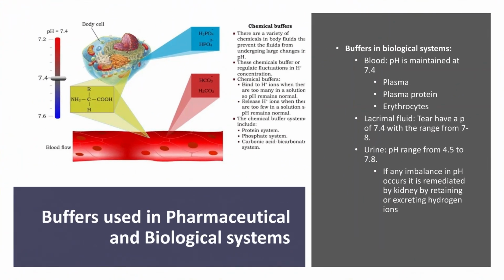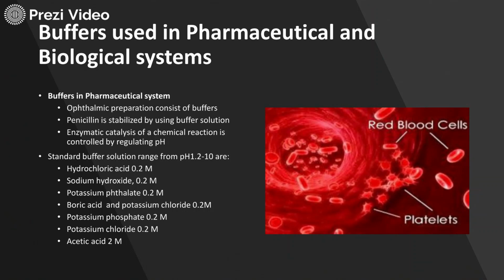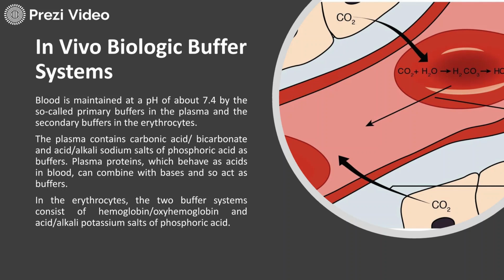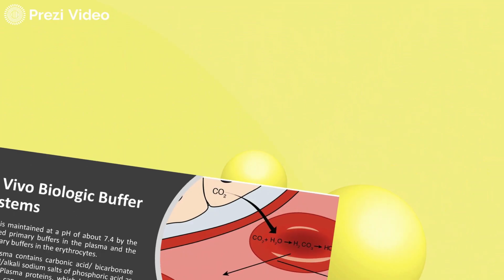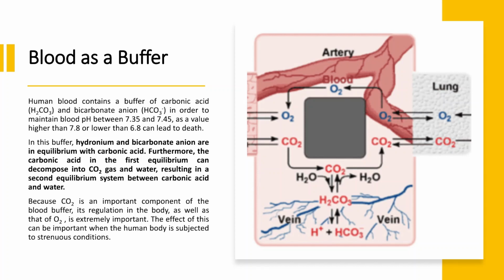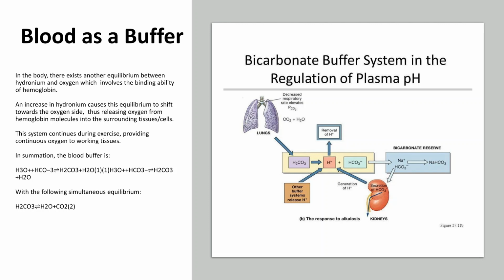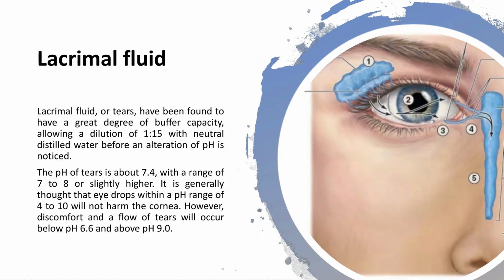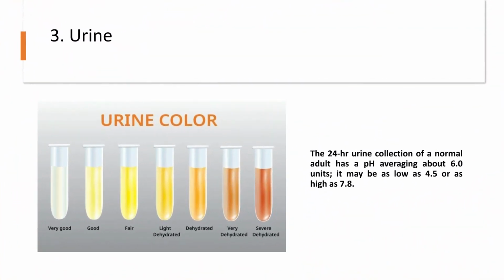Buffers in pharmaceutical and biological systems | UNIT 5 | PHYSICAL PHARMACEUTICS 1 | B.PHARM 3rd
For other videos of Physical Pharmaceutics 1,

Exclusively for B.Pharm 3rd Sem students (As per Latest PCI syllabus )
Buffers in pharmaceutical and biological systems

PHYSICAL PHARMACEUTICS 1 (Unit 5) pH, buffers and Isotonic solutions